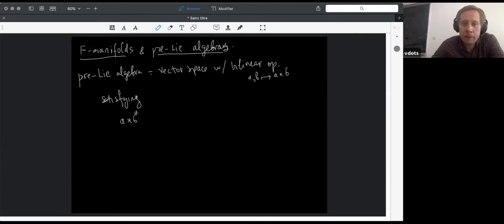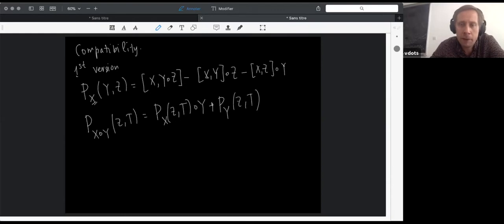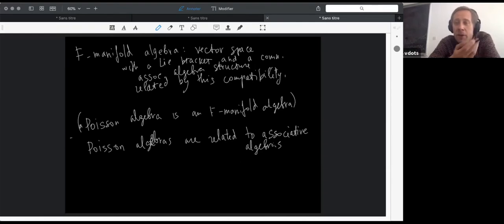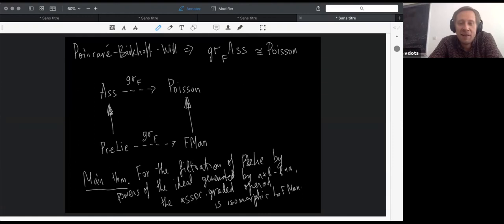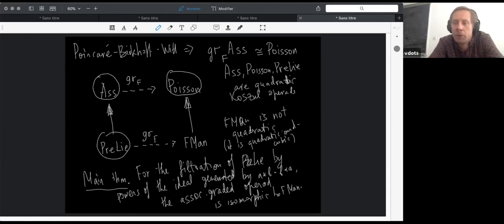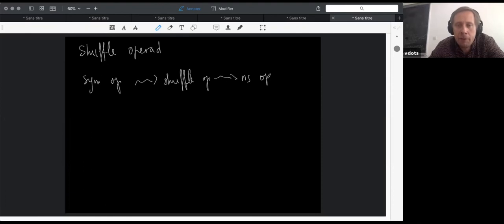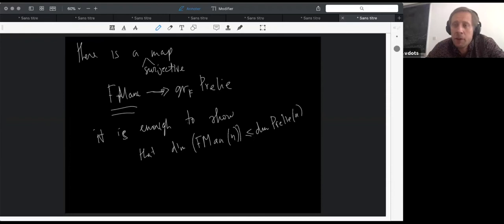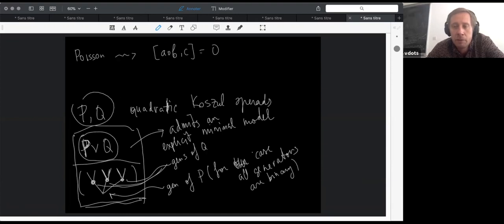Vladimir Dotsenko - F-manifolds and pre-Lie algebras